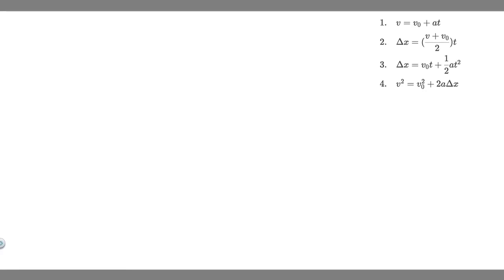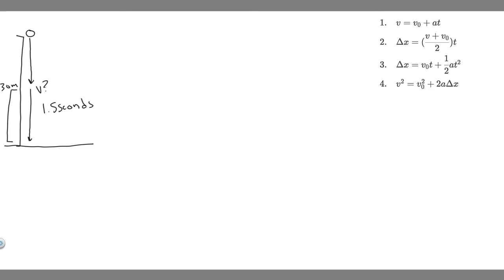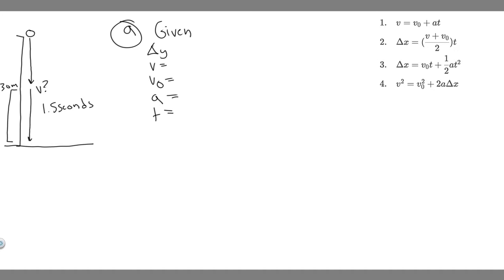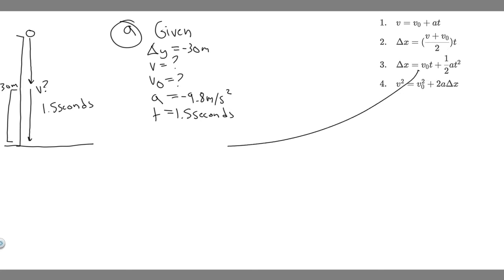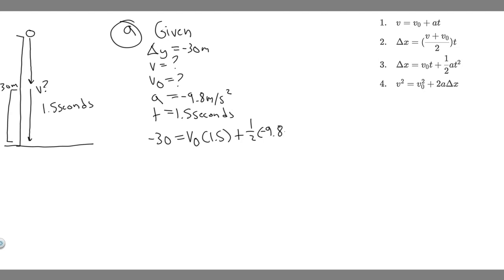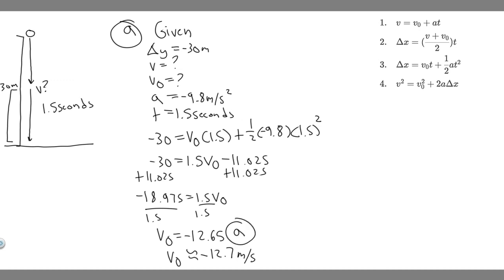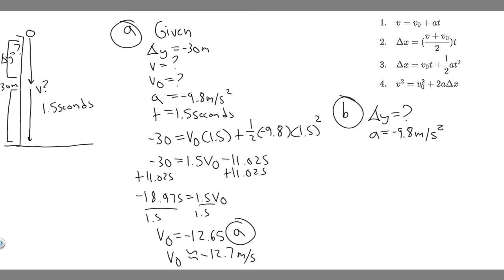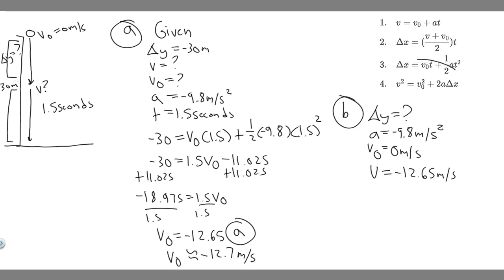A certain freely falling object, released from rest, requires 1.50 s to travel the last 30.0m before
A certain freely falling object, released from rest, requires 1.50 s to travel the last 30.0 m before it hits the ground. (a) Find the velocity of the object when it is 30.0 m above the ground. (b) Find the total distance the object travels during the fall. .